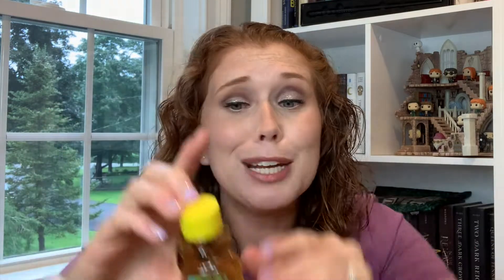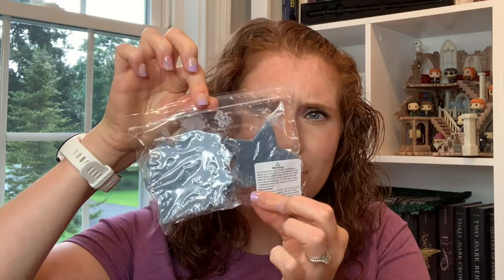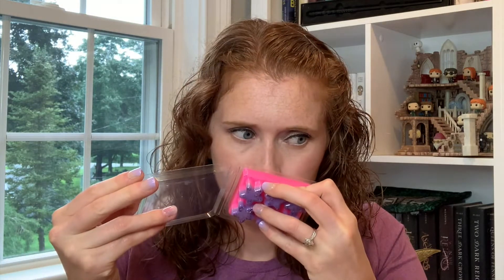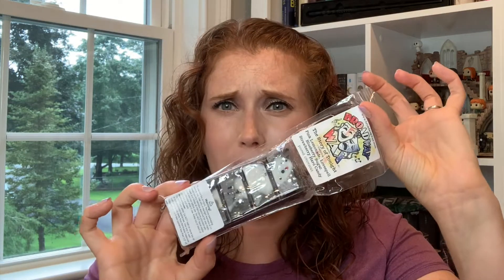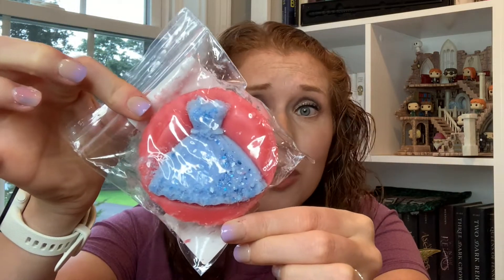FCS & Broadway Wax Unboxings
Hi Friends! I wanted to post a bonus video today from back in July when I got  GWYG FCS bags and another month of Broadway Wax!
Welcome- 0:00
FCS GWYG Unboxing- 0:18
Broadway Unboxing- 5:50
Wrap Up- 11:16